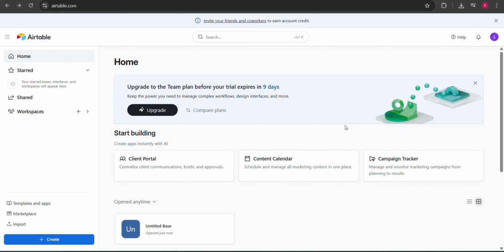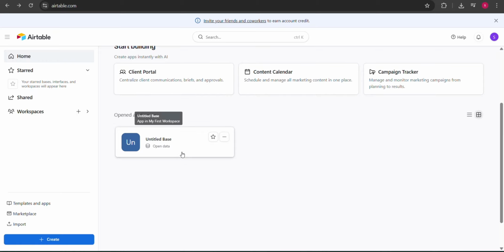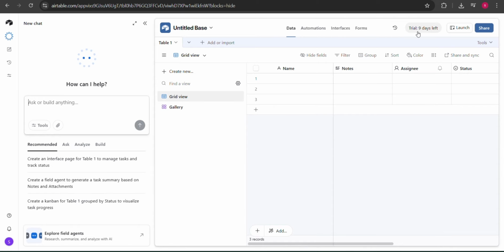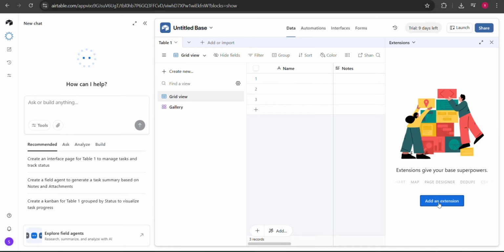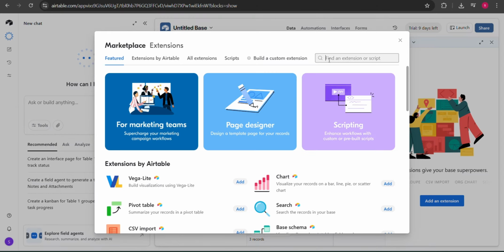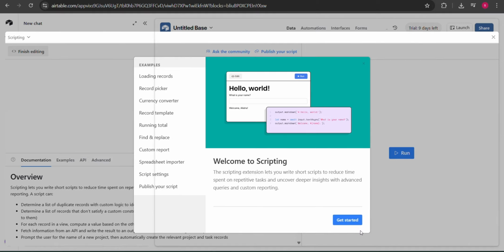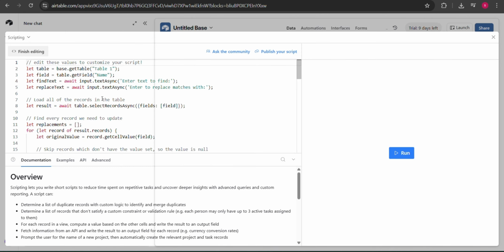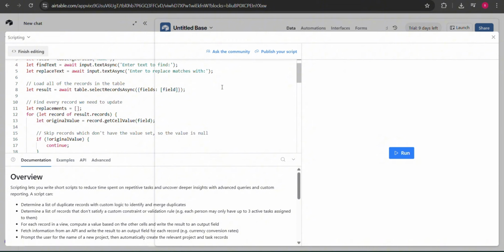How to Run a Script in Airtable (Automate Without Code in 2026)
Still doing manual updates? I'll show you exactly how to run a script in Airtable to automate workflows. Use the Scripting block, connect APIs, and transform your base with powerful, no-code automations